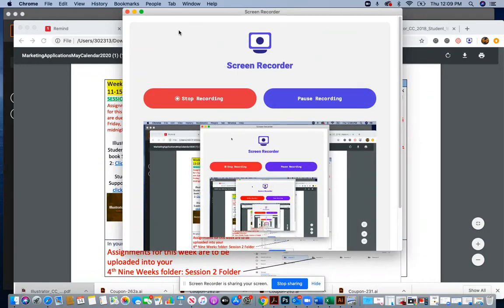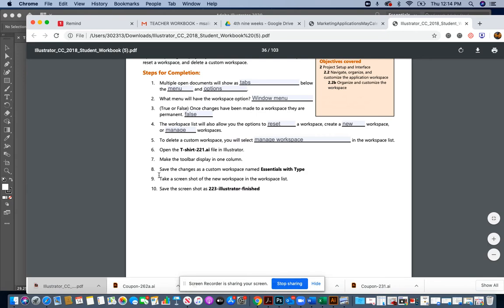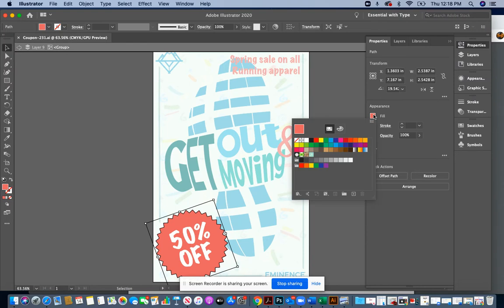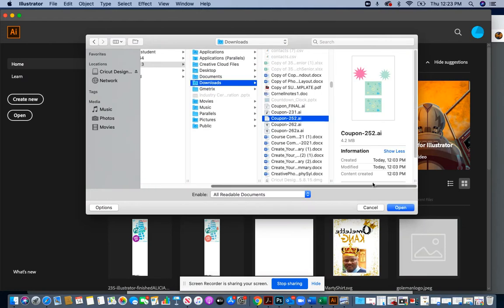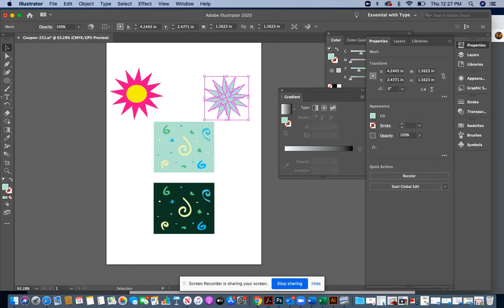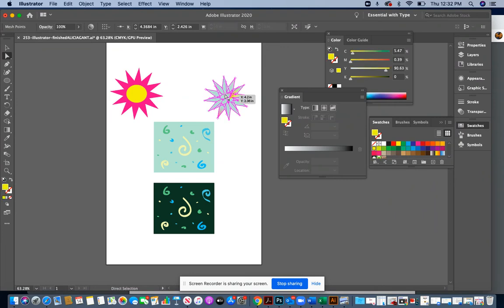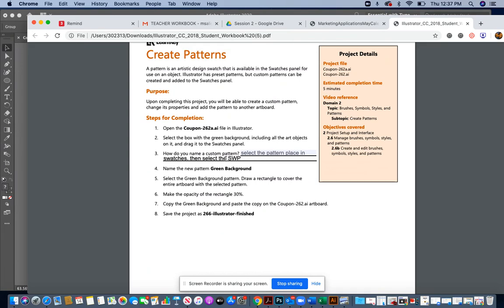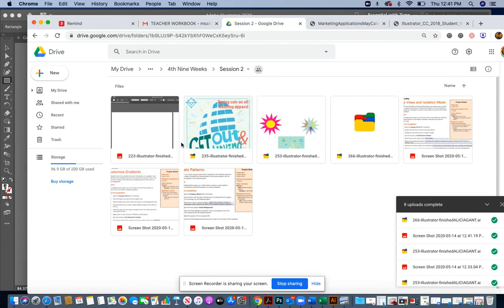Week 2 Illustrator Student Workbook Help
Ms. Gant Shows students how to complete the assignments for May Calendar Week 2 for Illustrator.